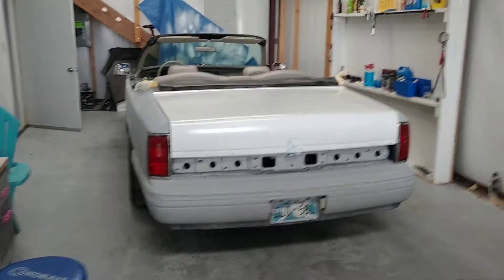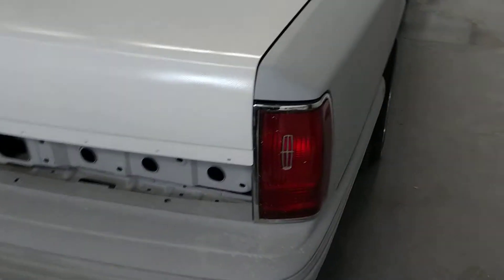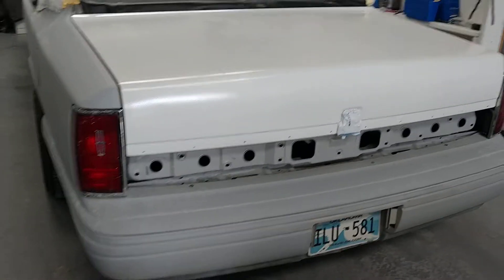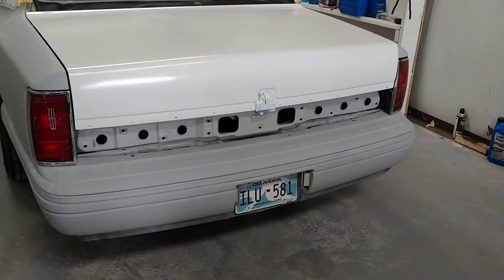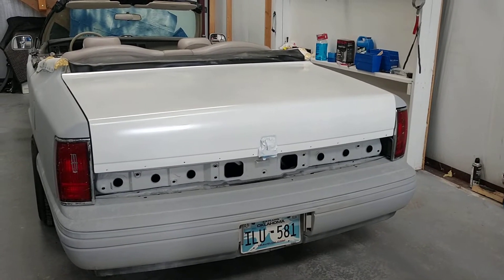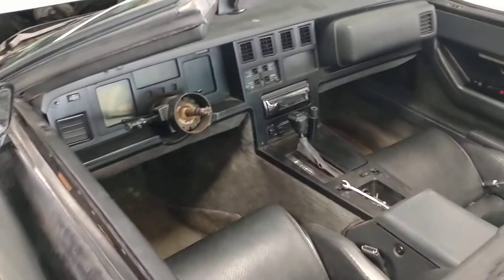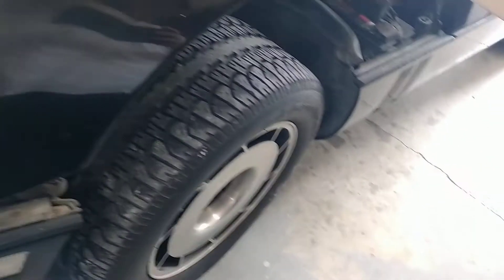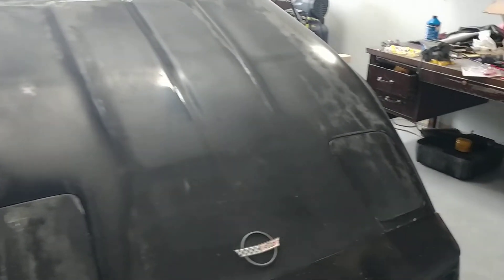First paint on town car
First attempt at painting the Lincoln town car convertible